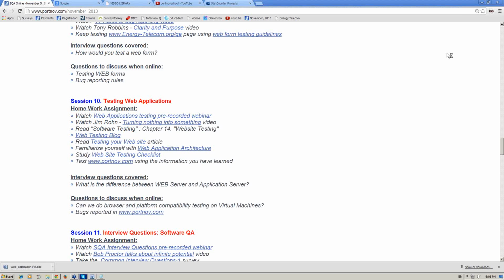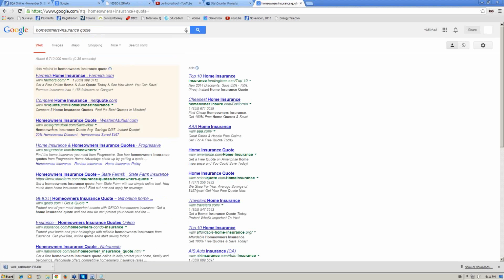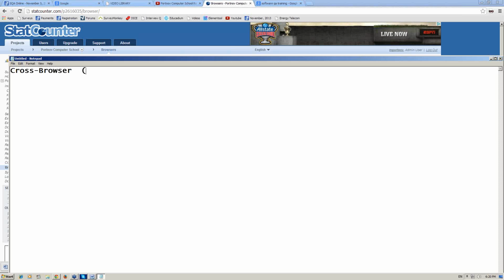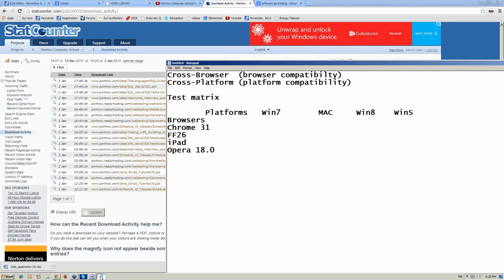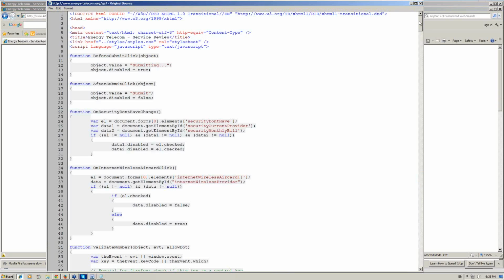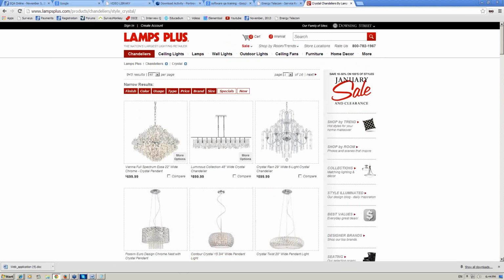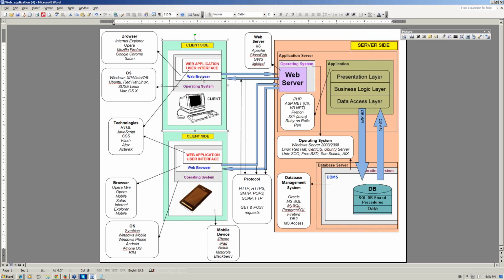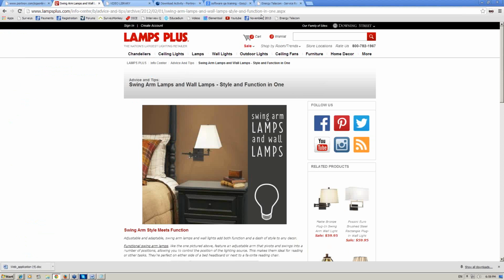session 10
100%
94% Add to Cancel